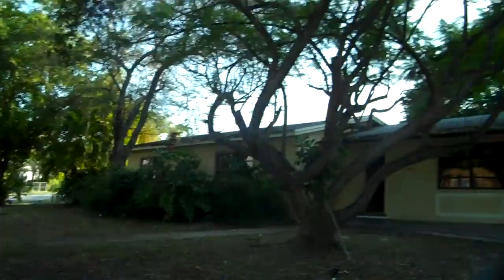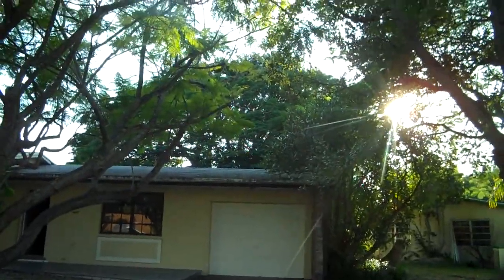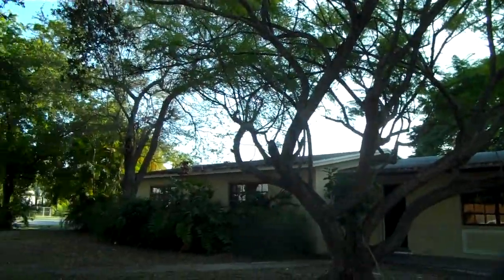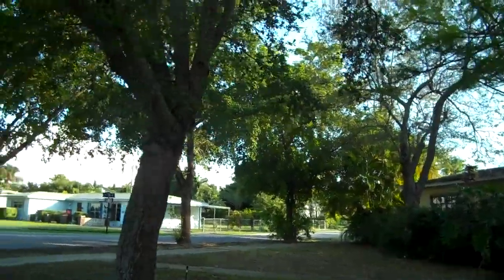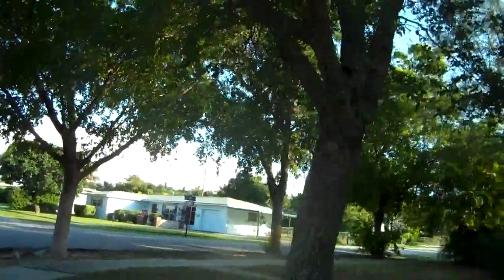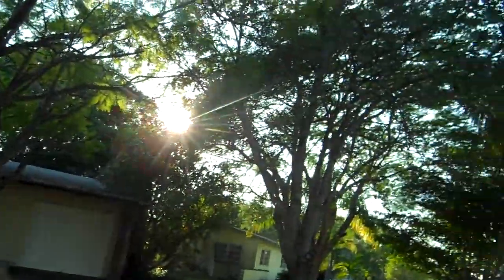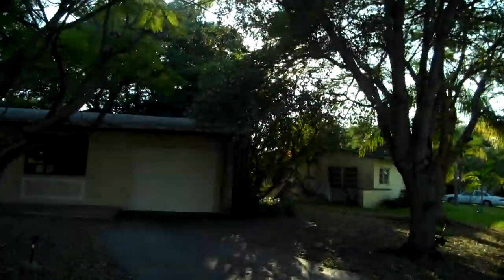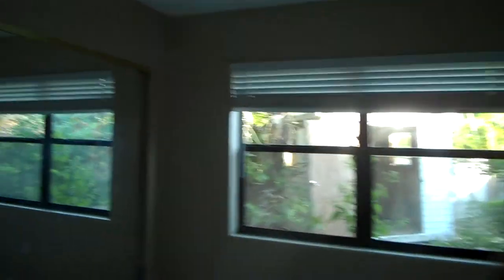Palmetto Bay Foreclosure, 33157, Guillermo Fernandez, Short Sale Realtor